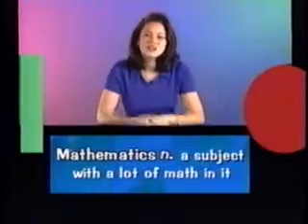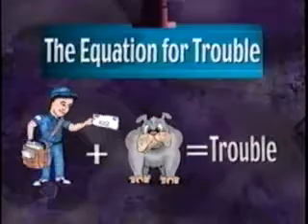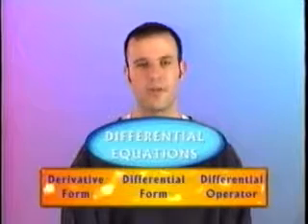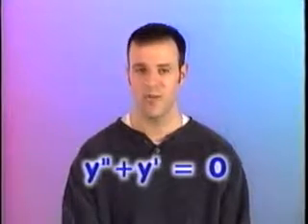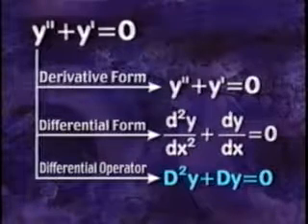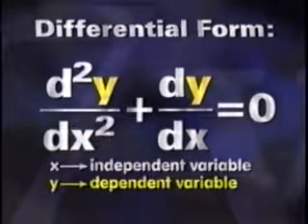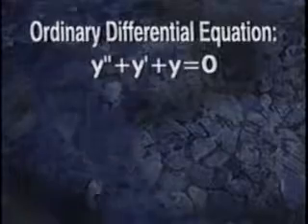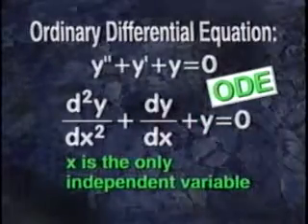Differential Eqs 1